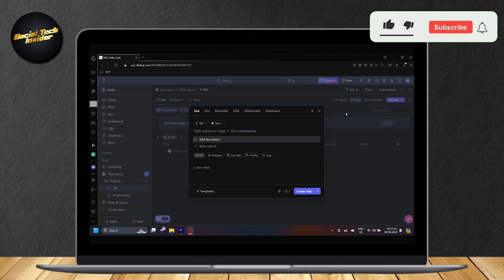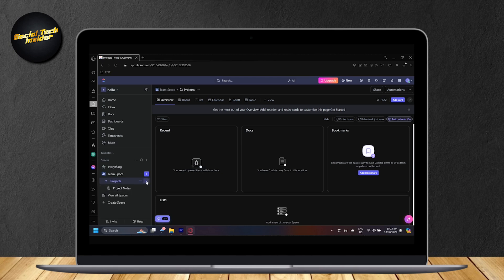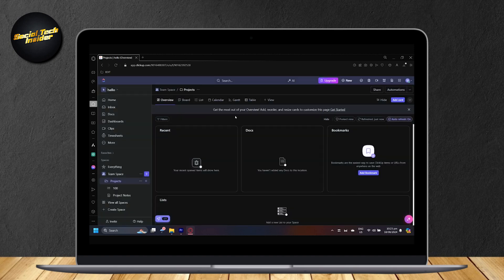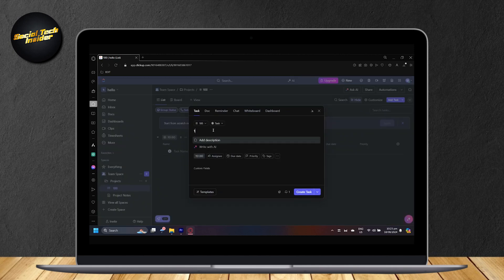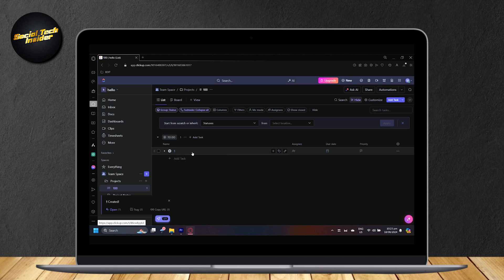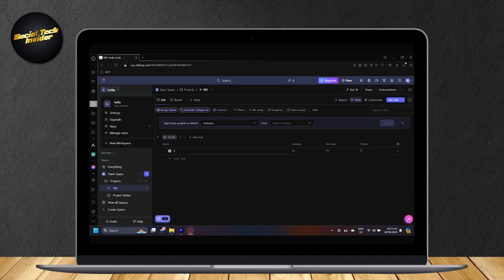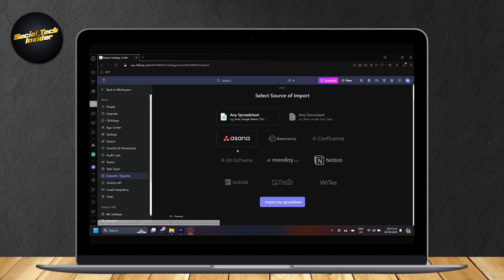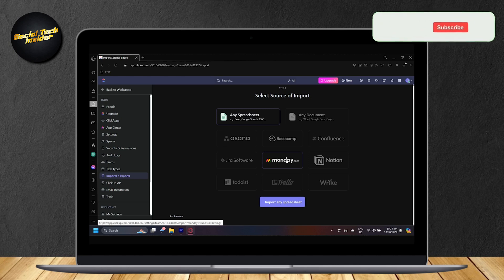How to Add Multiple Tasks in ClickUp at Once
Welcome to Social Tech Insider! In this video, we'll show you how to add multiple tasks in ClickUp at once, making it easier to manage large projects and save time.

Whether you're setting up a new project or organizing your daily to-do list, this video is perfect for anyone looking to boost their productivity with ClickUp. We’ll cover everything you need to know to quickly add multiple tasks in bulk.

Learn how to use ClickUp’s multitask toolbar, task templates, and import features to create and organize multiple tasks at once. We’ll guide you through the process so you can manage your workload efficiently.

Let's get started on adding multiple tasks in ClickUp!